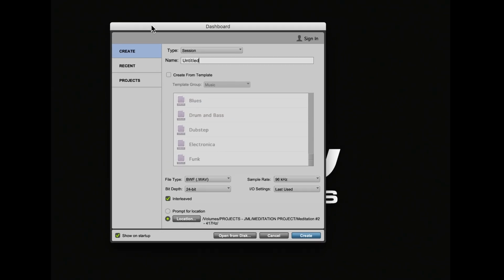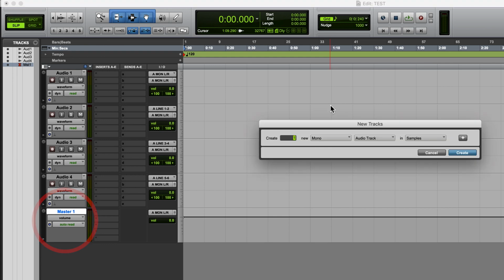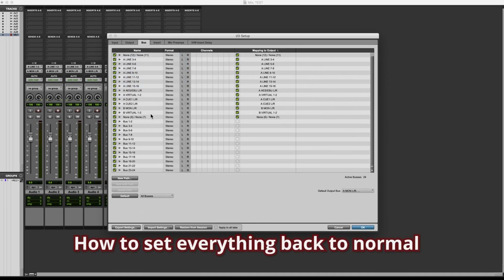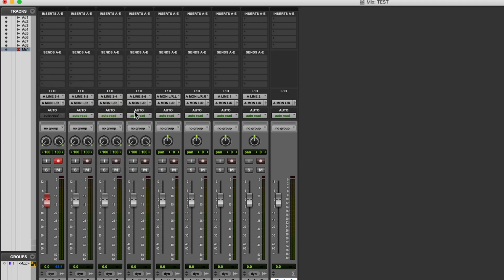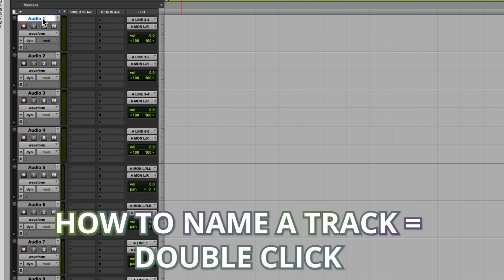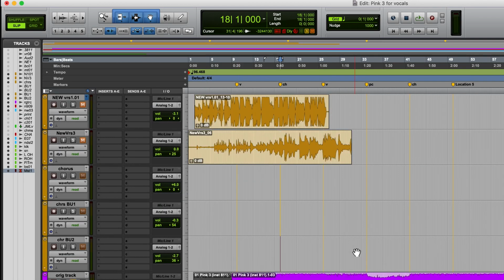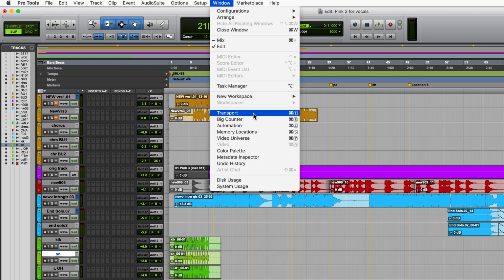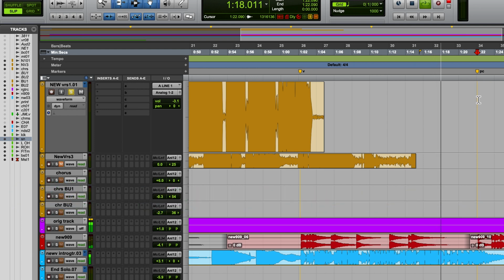PRO TOOLS 101 - Part 1 of a 3 Part Audio Engineering 100 Level Course Series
A ground floor introduction to everything you need to know about the Industry Standard DAW called Pro Tools, including essential shortcuts, time saving tips and more! I wanted to make a class where you can go from knowing nothing to grasping everything you need to know to do a basic recording session and bounce your song out to a WAV or MP3. This 3 part series is less than 2 hours long and saves you thousands of dollars in online or in-person classes. A couple hours of your life to get a good handle on Pro Tools and it's FREE?! Boyahh baby.

NOTE THAT MAC AND WINDOWS SHORTCUTS ARE THE SAME (with the exception of Command on Mac is control on Windows and option on Mac is alt on Windows).

THREE PART SERIES PRESENTED BY JOSHUA LUTZ, RIAA GOLD CERTIFIED PRODUCER AND PRO TOOLS CERTIFIED ENGINEER (Conservatory Of Recording Arts and Sciences Graduate). Make sure to check out Part II & Part III to complete your understand of the basics.
Thanks ~ JML

ALL MUSIC IN THIS VIDEO IS WRITTEN, PERFORMED, RECORDED AND MIXED BY JML. This channel is entirely self-funded.